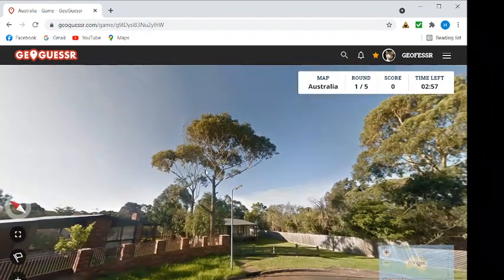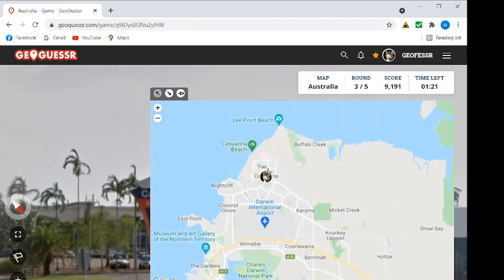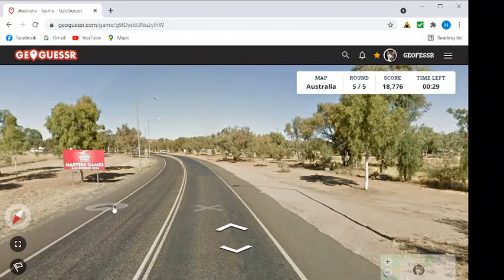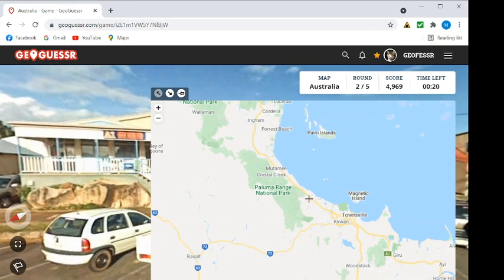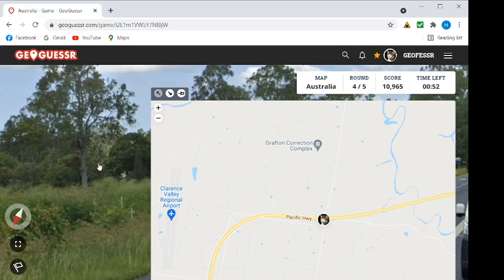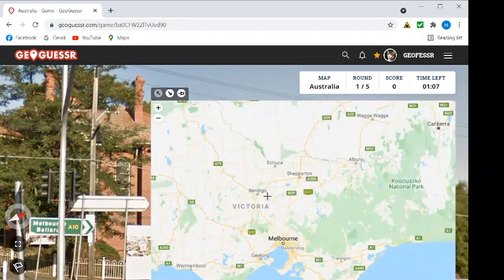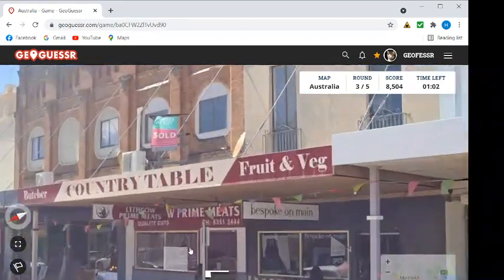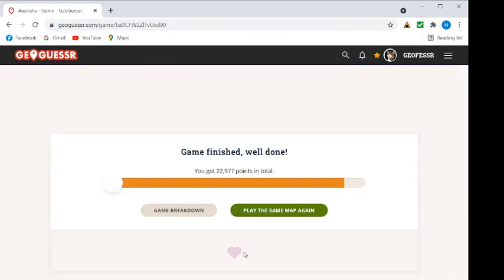Geofessr Expeditions -- AU (Australia)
No chamois, no edelweiss, no Von Trapp family, and most of all NO VIENNA.  Just "broccoli trees" and verandas.  Only one koala joke.